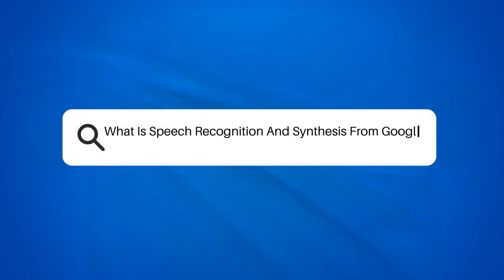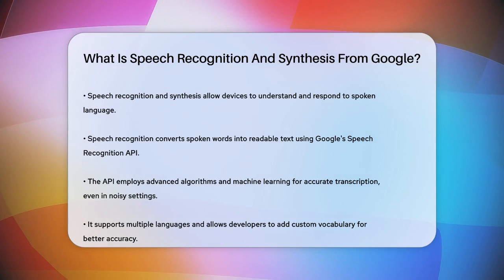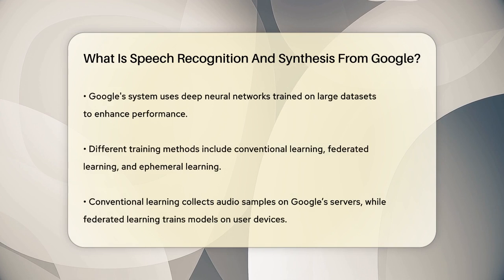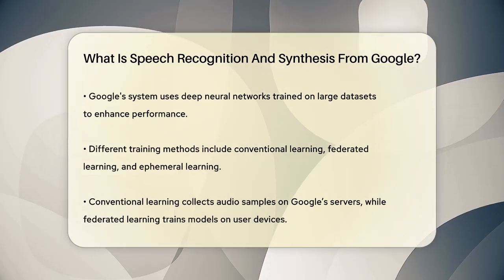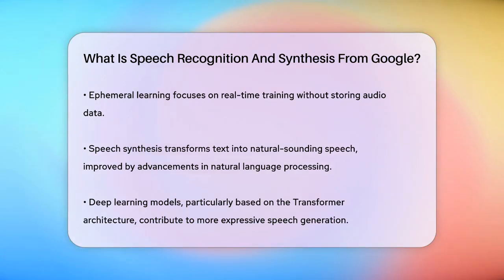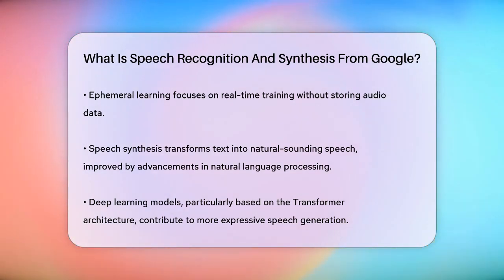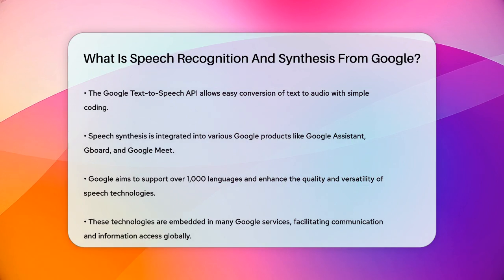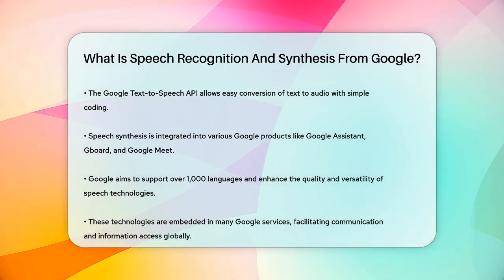What Is Speech Recognition And Synthesis From Google? - SearchEnginesHub.com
What Is Speech Recognition And Synthesis From Google? In this informative video, we will break down the fascinating world of speech recognition and synthesis, focusing on the technologies developed by Google. We’ll begin by explaining what speech recognition is and how it allows devices to convert spoken words into text. You’ll learn about the advanced algorithms and machine learning models that make this possible, even in challenging environments. We will cover the various methods Google employs to train these models, ensuring accuracy and privacy for users.

Next, we’ll shift our attention to speech synthesis, the process of transforming text into natural-sounding speech. Discover how Google’s advancements in natural language processing are making interactions more human-like and engaging. We’ll demonstrate how easy it is to implement speech synthesis using the Google Text-to-Speech API, showcasing its applications in Google products like Google Assistant and Google Meet.

Join us as we discuss Google’s commitment to making speech technologies accessible across the globe, supporting numerous languages and enhancing user experiences. Whether you’re a tech enthusiast or simply curious about how these systems work, this video will provide you with a clear understanding of speech recognition and synthesis.